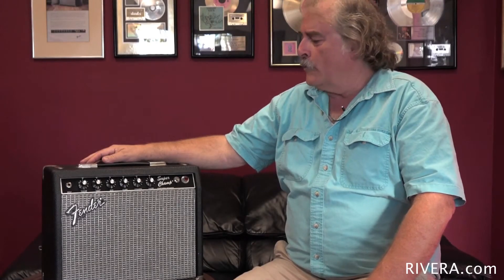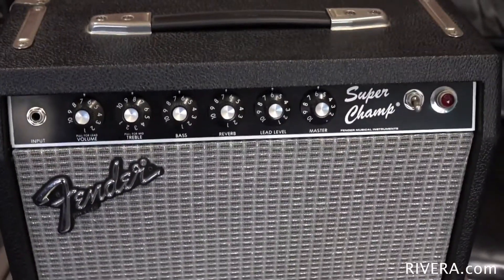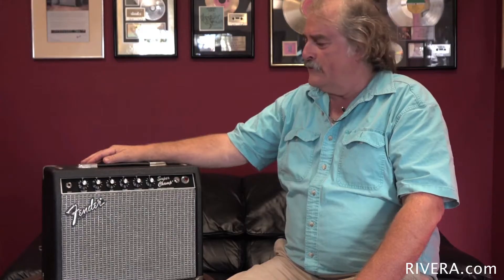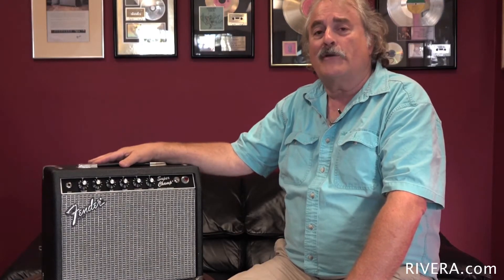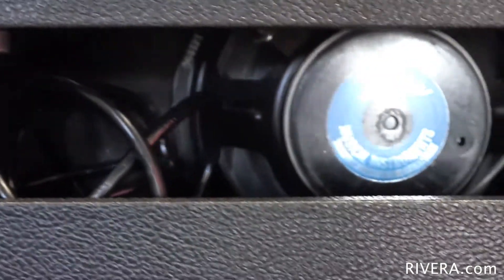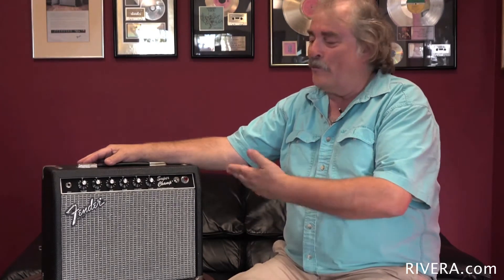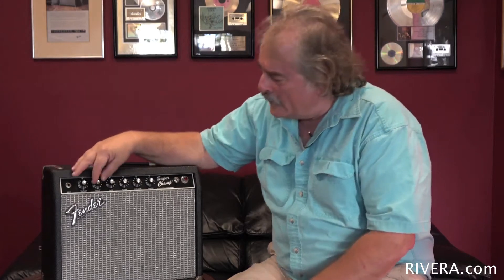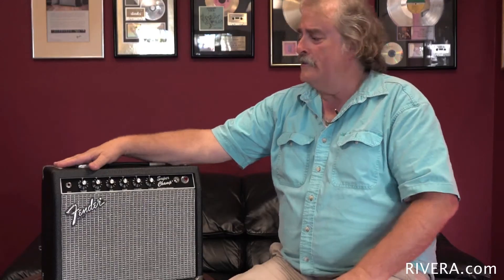Paul Rivera Sr. -history his designing the Fender Super Champ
Paul Rivera Sr. talks about his history with how and why he created the Fender Super Champ.